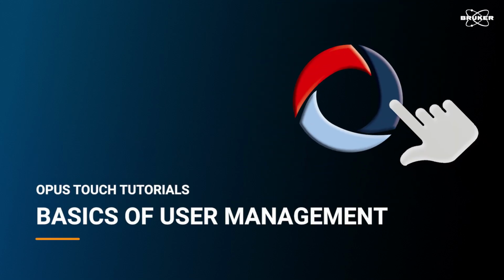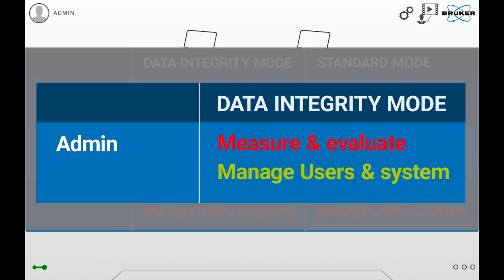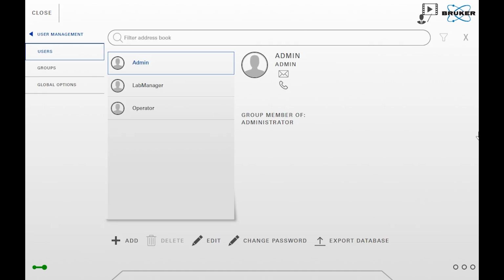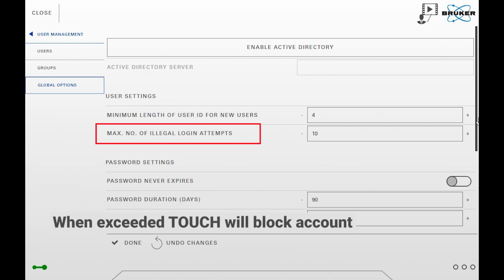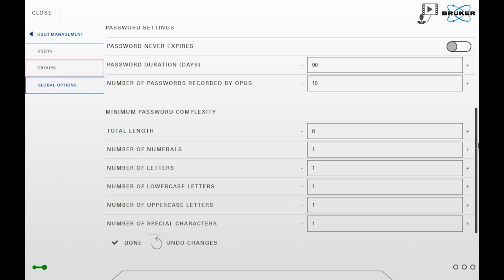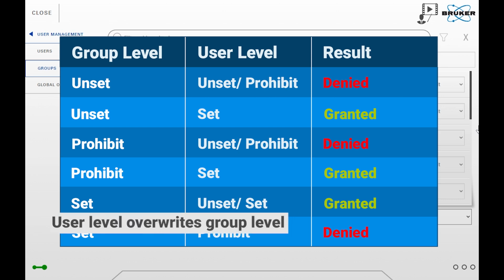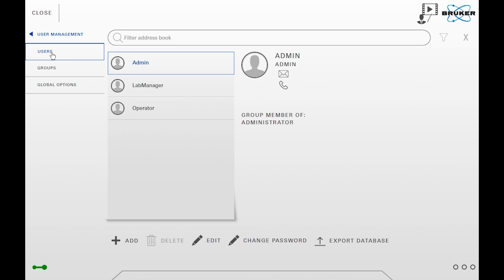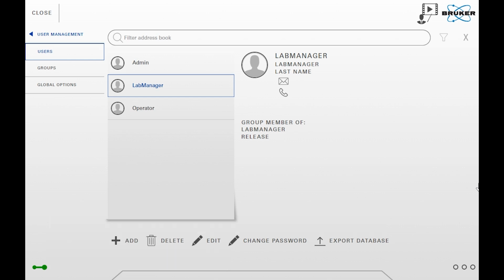Basics of User Management | OPUS TOUCH Tutorial | Getting Started #32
This video shows you the basics of the User Management which aids in choosing what users can and cannot do.